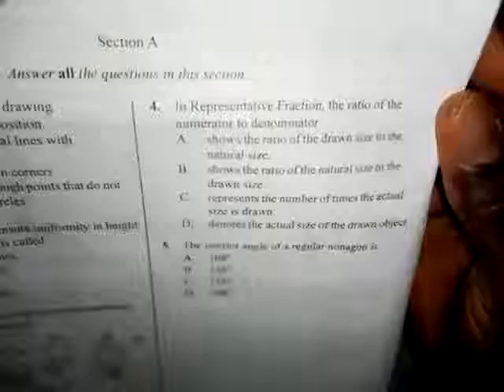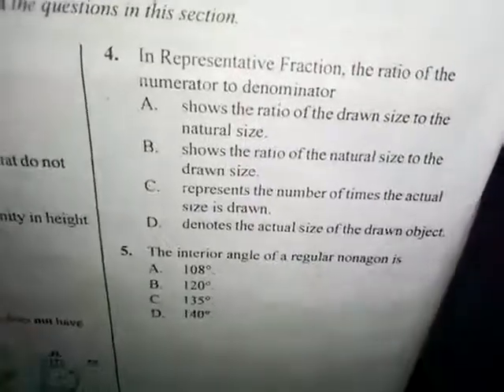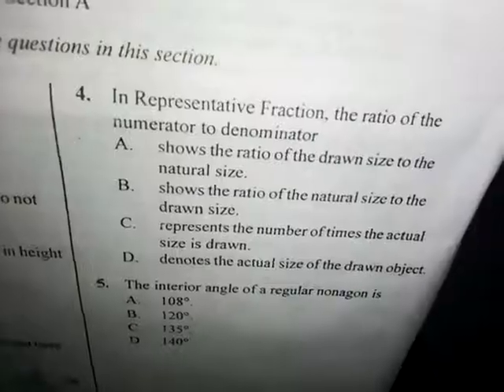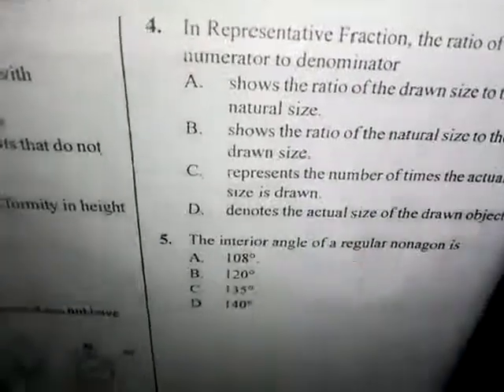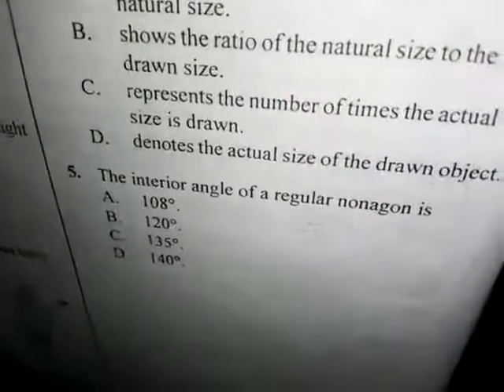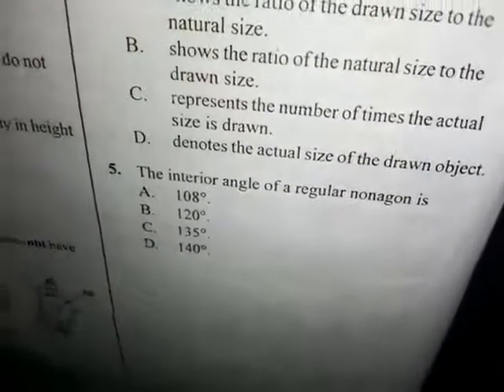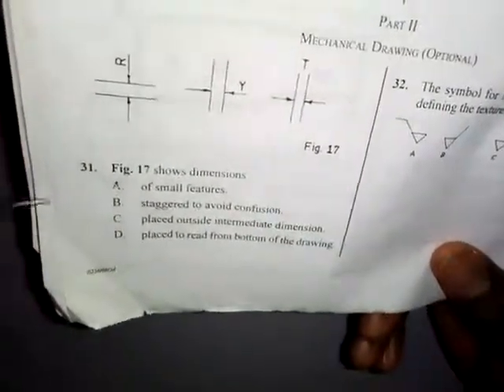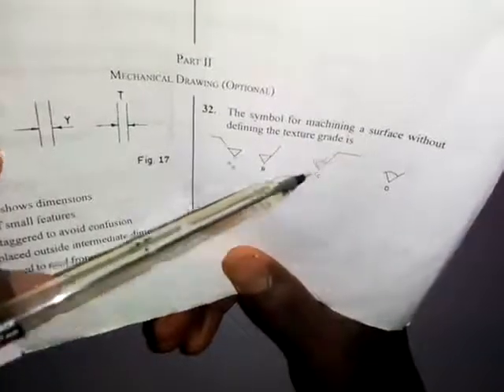Aswers to WAEC Technical Drawing Objective Questions 1